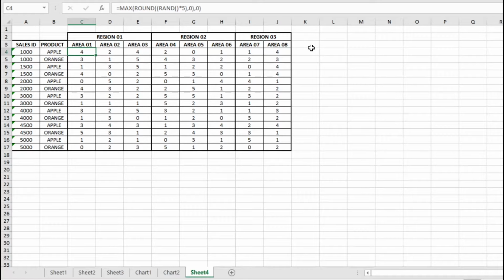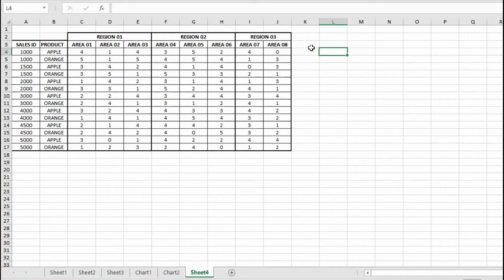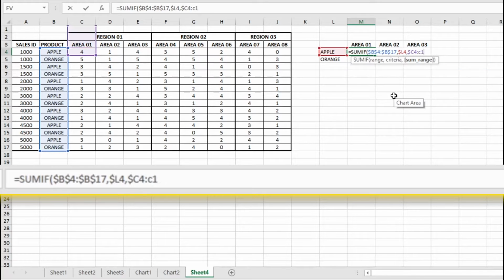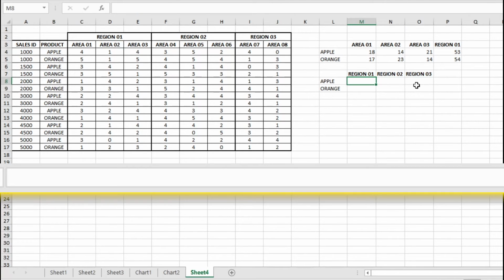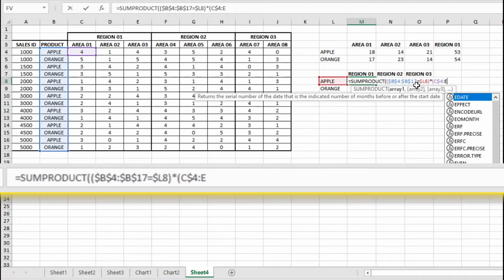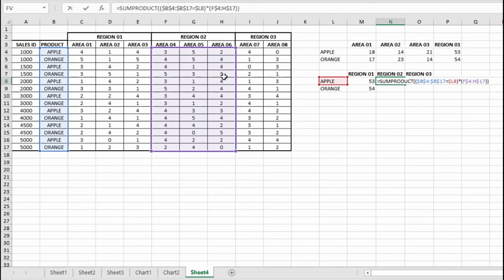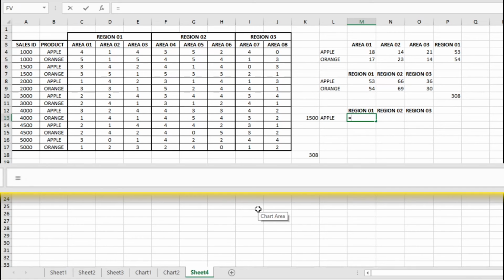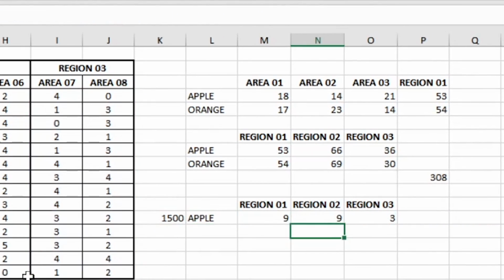Creative Excel: SUMPRODUCT, a Superior SUMIFS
If you've used Excel as often as I have, at some point there was a wish that SUMIFS could add more than just the single column. This video will show a method of using SUMPRODUCT that will not only allow for adding multiple columns but also allow for multiple criteria.